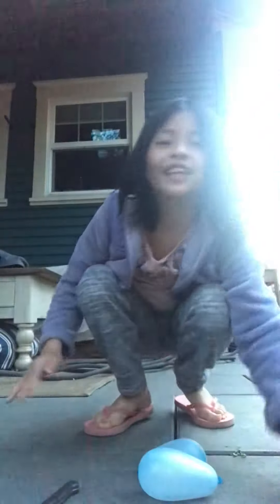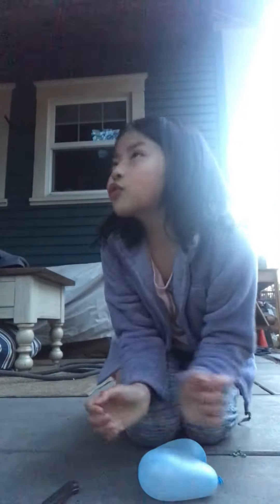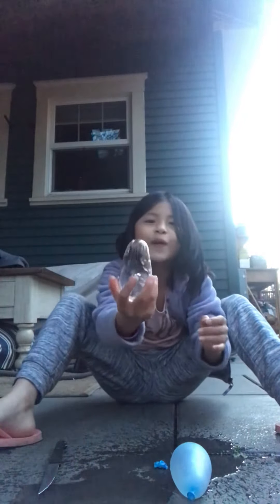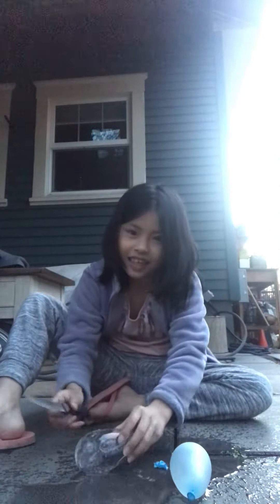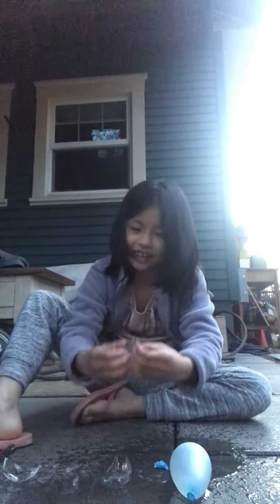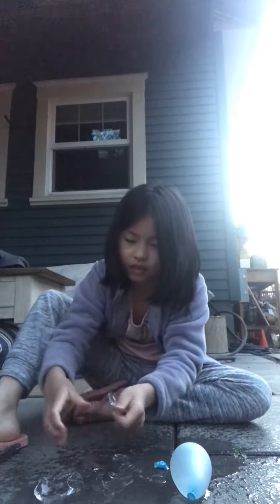Popping a frozen water balloon! Sooo cool!